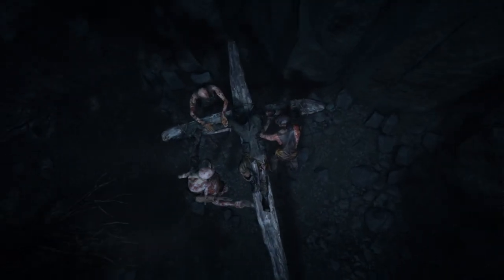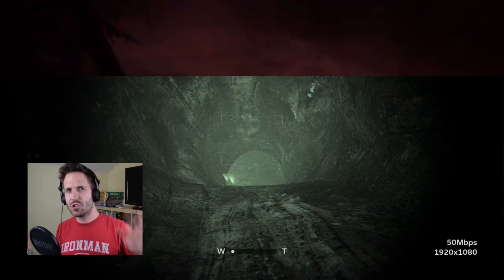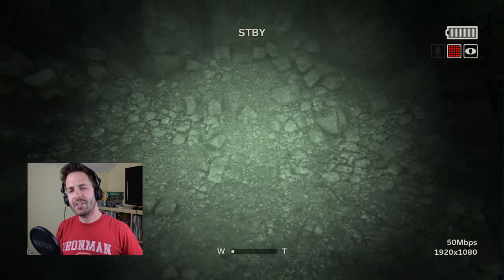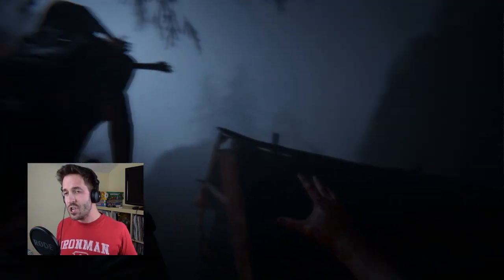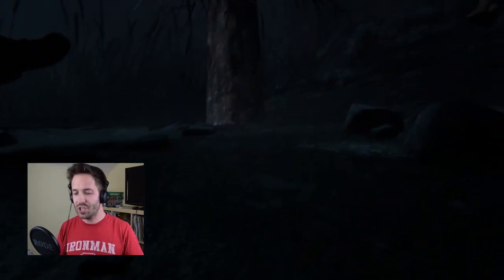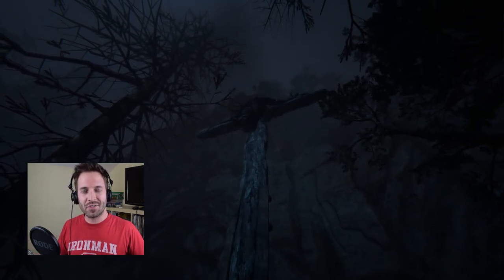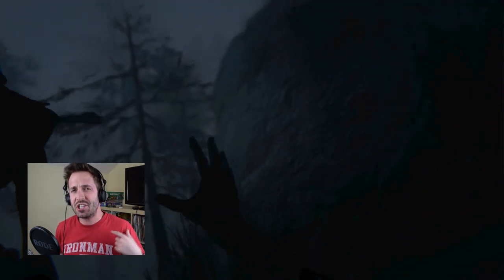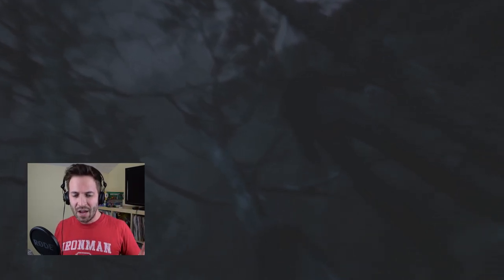Everything you missed in the Crucifixion Scene | Outlast 2 | No Entry (Off Limits)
I use noclip and freecam to find every off camera secret that Outlast 2's gruesome crucifixion scene has to offer! Watch me explore the area, boundary break, and uncover a number of funny glitches, along with ONE hidden secret that I guarantee we ALL missed in the game!

Come join me on Twitch if you'd like to hang out :)